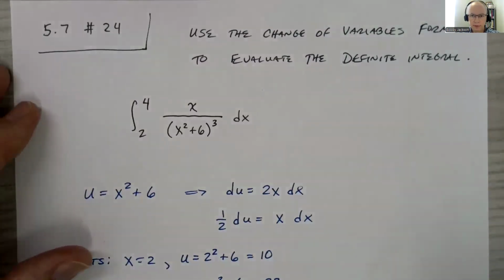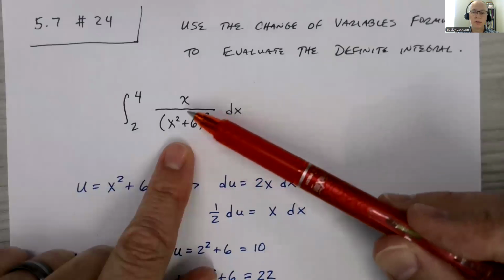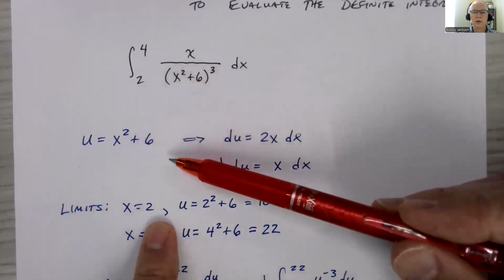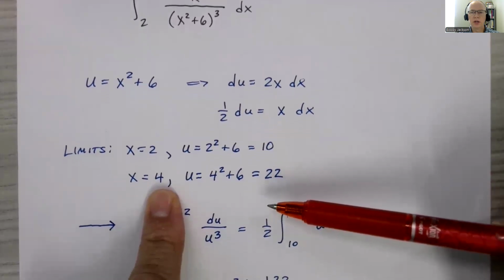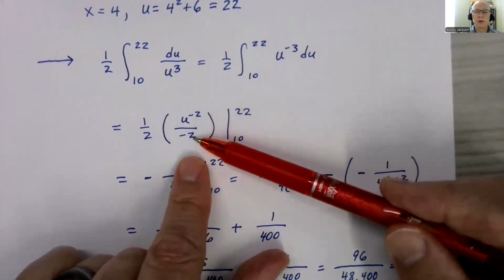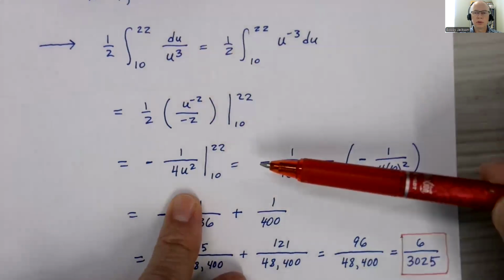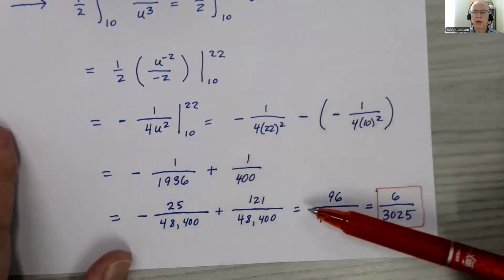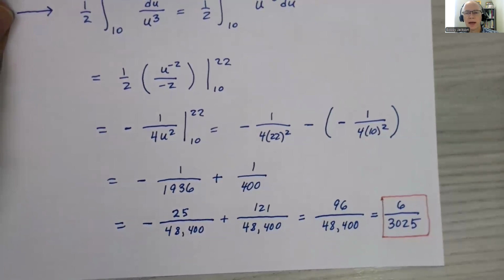Achieve Section 5.7 Number 24